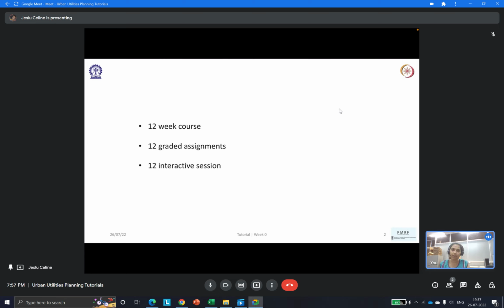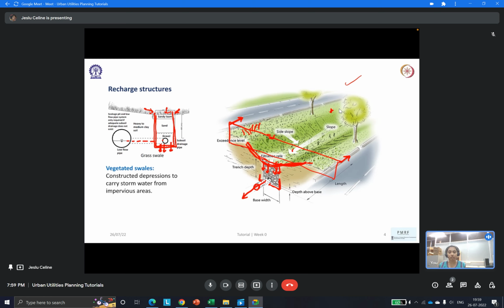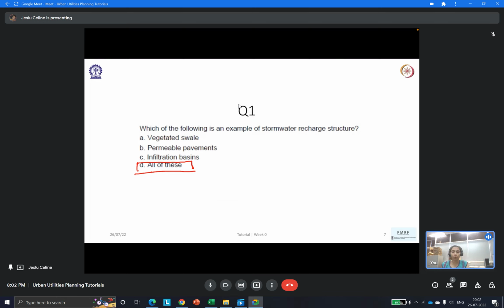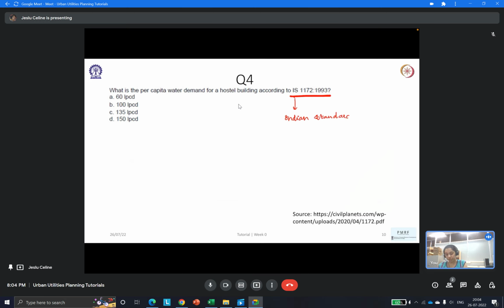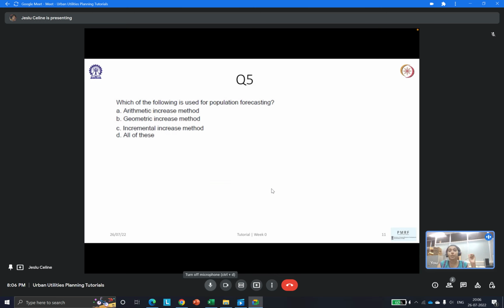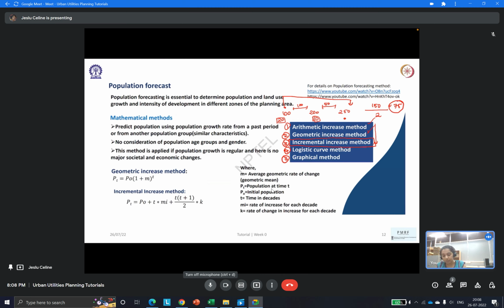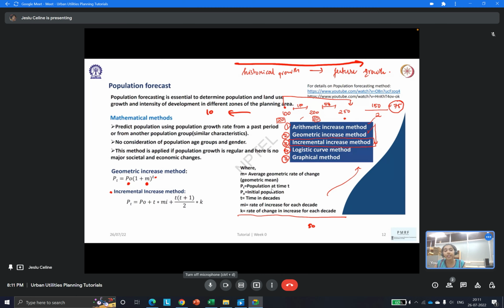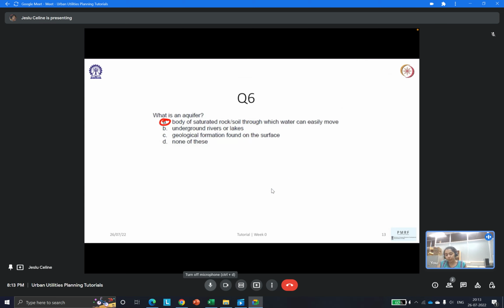Urban utilities Planning WEEKLY Tutorial | Week 0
This is the weekly tutorial for Urban utilities Planning: Water Supply, Sanitation and Drainage, IIT Kharagpur
The Tutorials are handled by PMRF Jeslu Celine Jacob, IIT Kharagpur